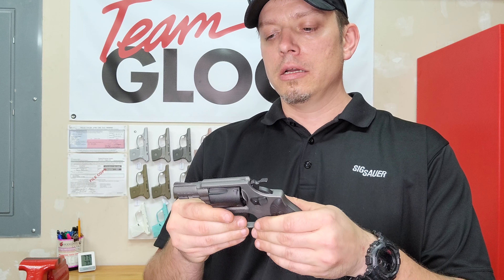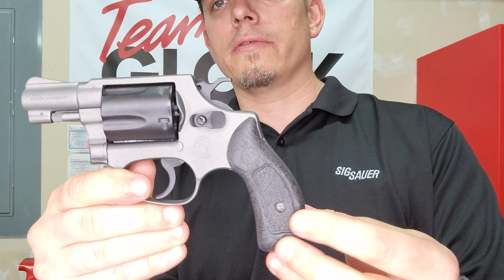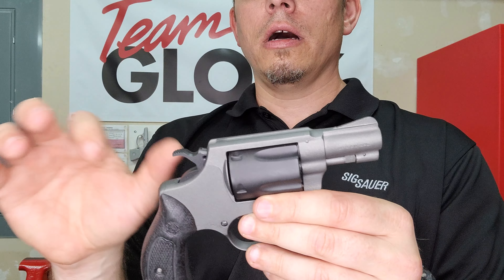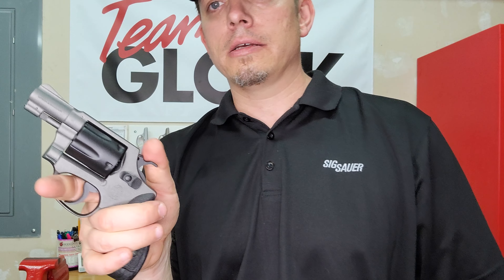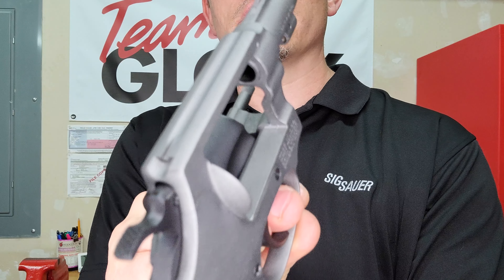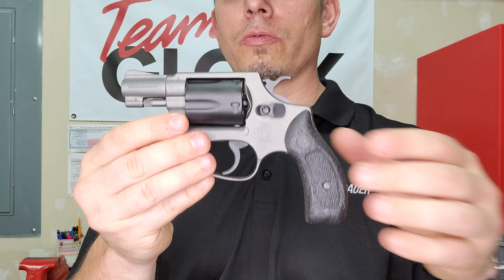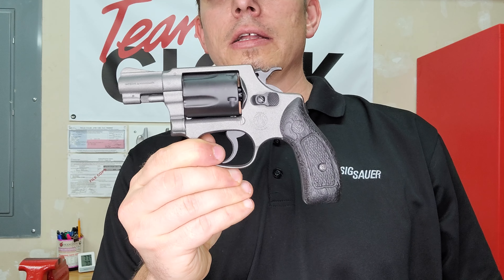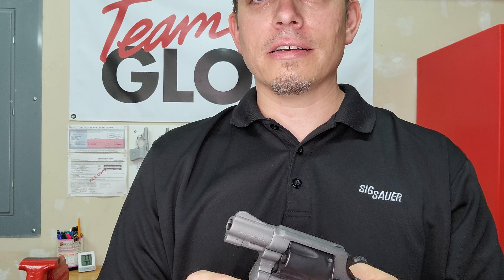Tungsten Smith & Wesson Model 36 revolver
Recently completed "Chiefs special" Smith & Wesson Model 36 in H-Series Cerakote.